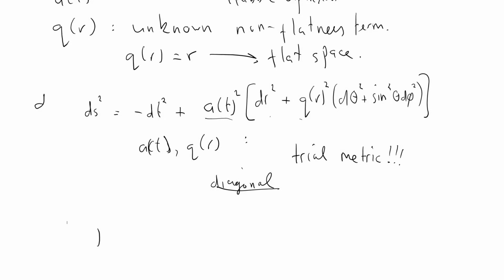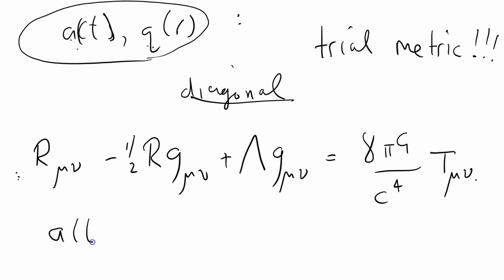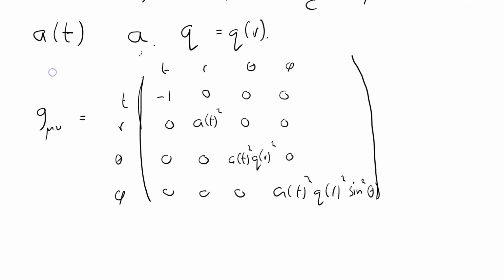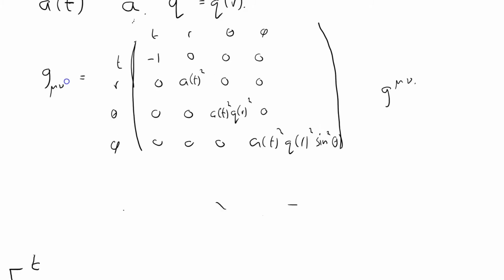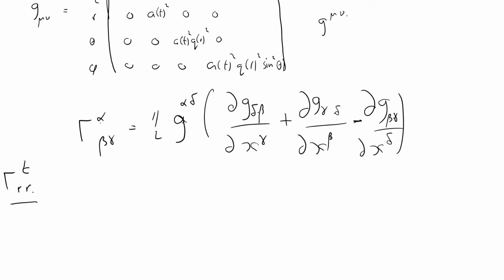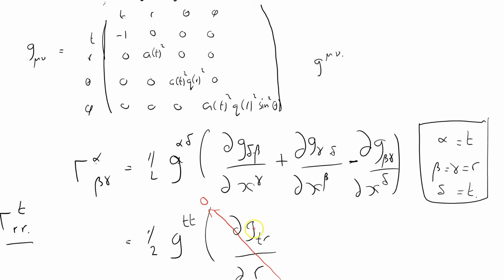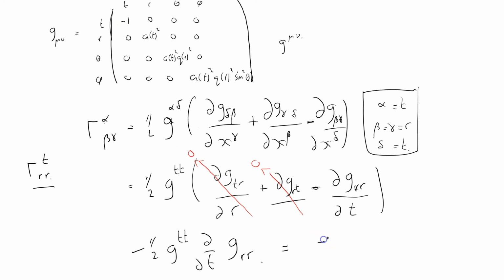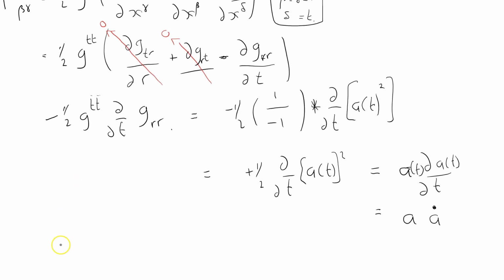cos 07 Christoffel symbols for the trial metric